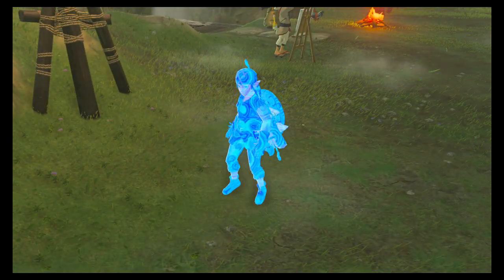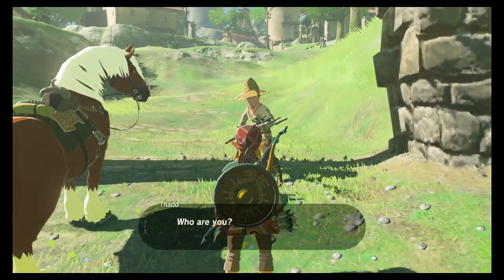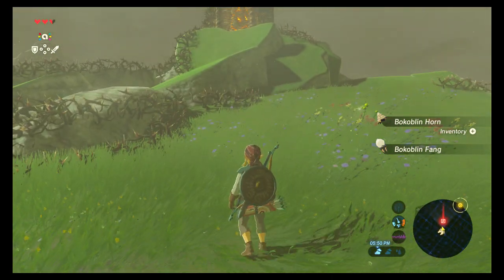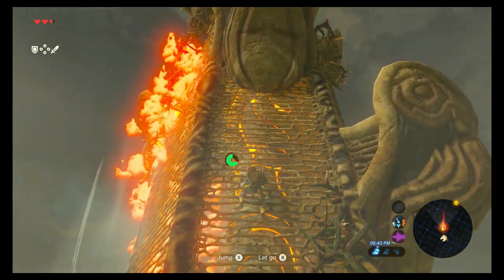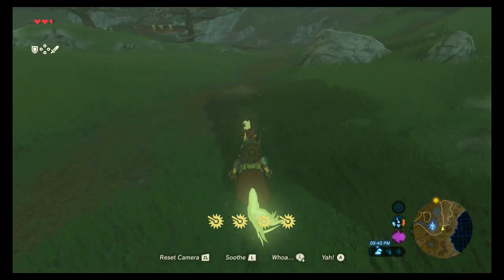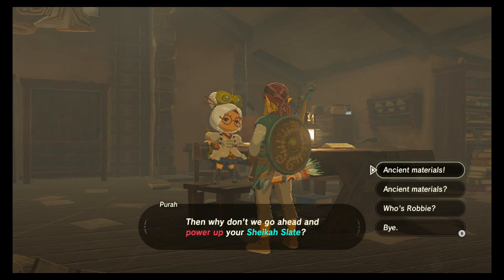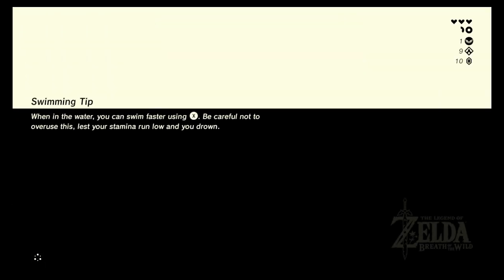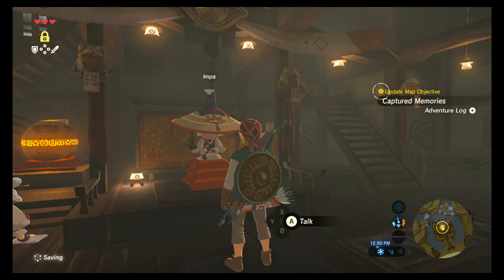Breath of the Wild Part 4 Photoshoot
Say cheese